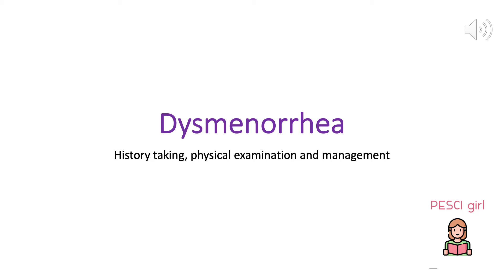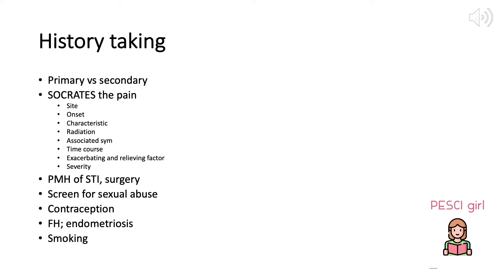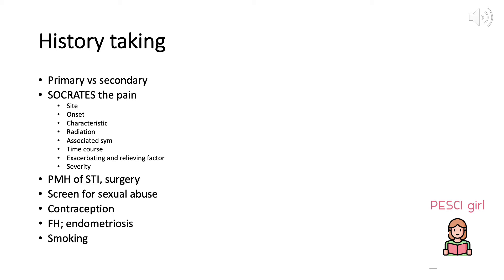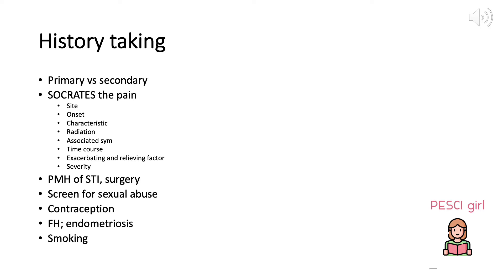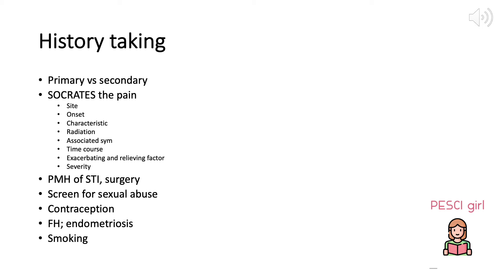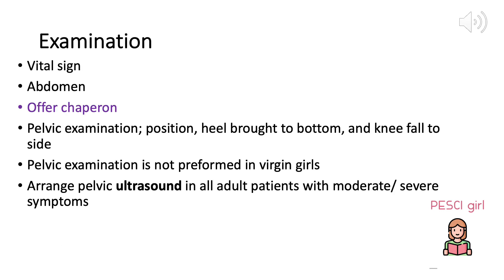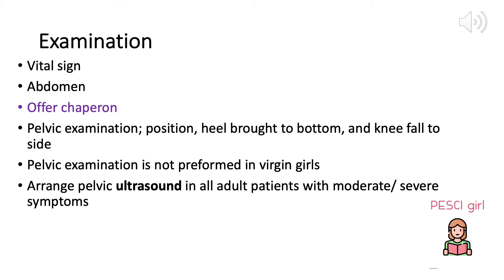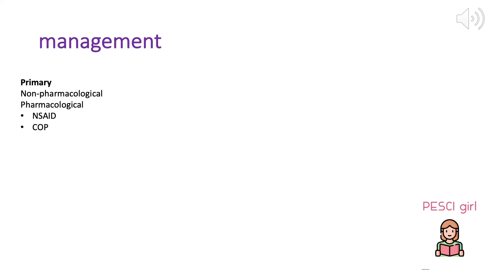Dysmenorrhea ; history taking ,examination and management.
approach to Dysmenorrhoea in PESCI